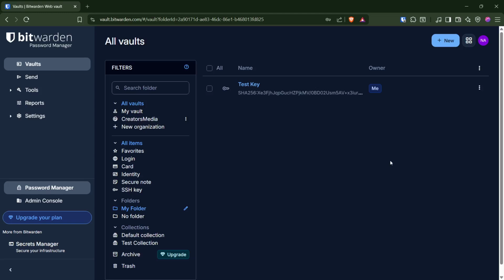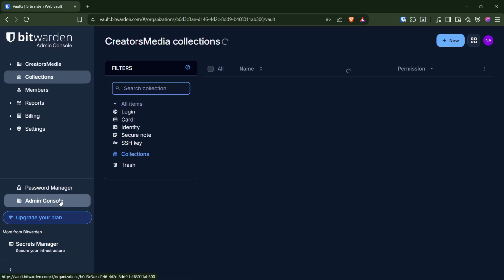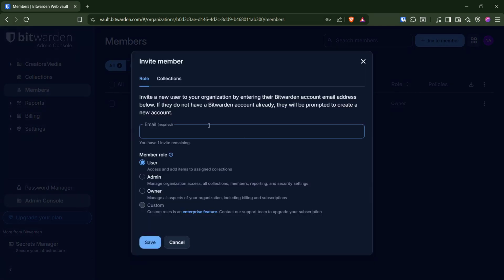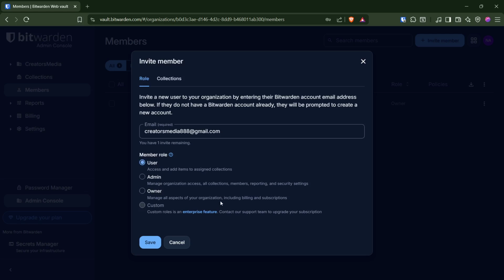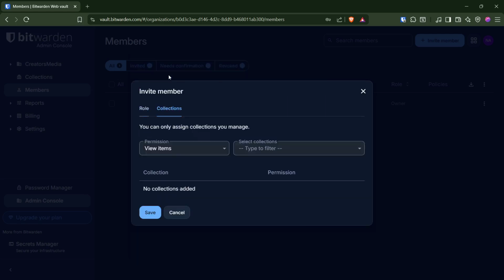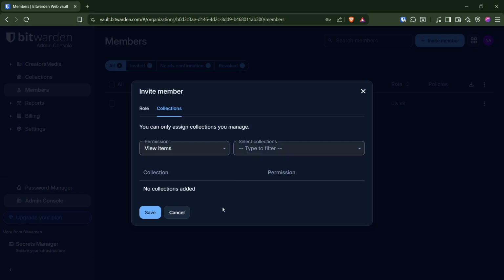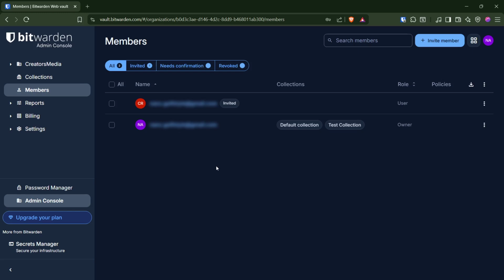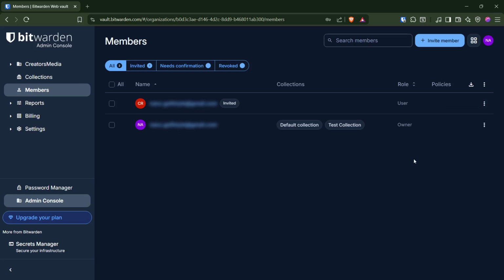How to Invite Users to a Bitwarden Organization (Step by Step)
invite and confirm users bitwarden, bitwarden step by step, bitwarden organization setup, how to setup bitwarden, how to manage sensitive data in bitwarden, how to move items to folders bitwarden, how to use bitwarden, how to use bitwarden for business, how to set up bitwarden, bitwarden organization sharing, bitwarden vault organization, bitwarden secure organization, how to host bitwarden, bitwarden organizations tutorial, bitwarden how to, bitwarden organization admin console tutorial